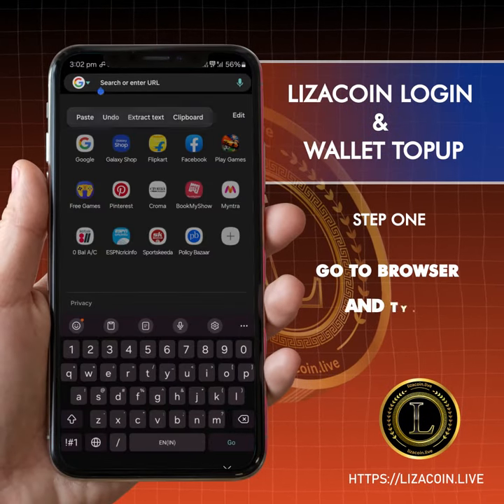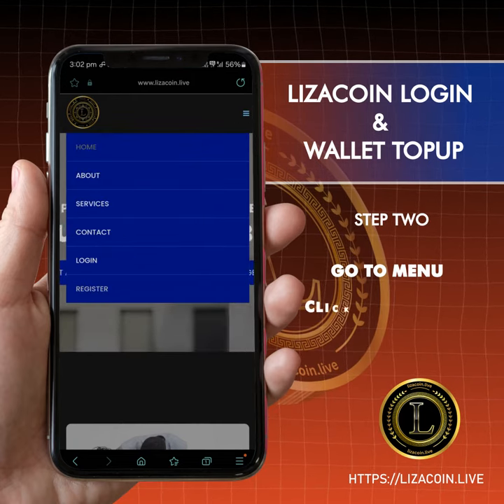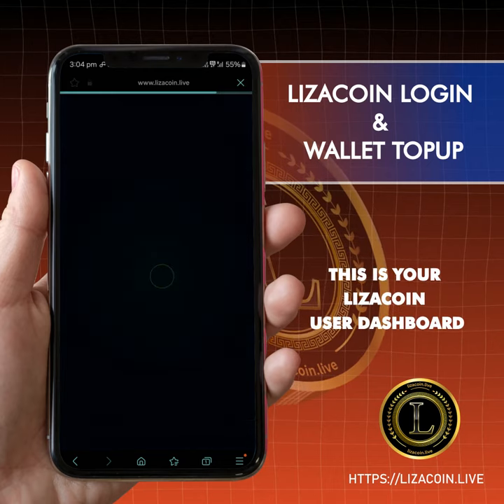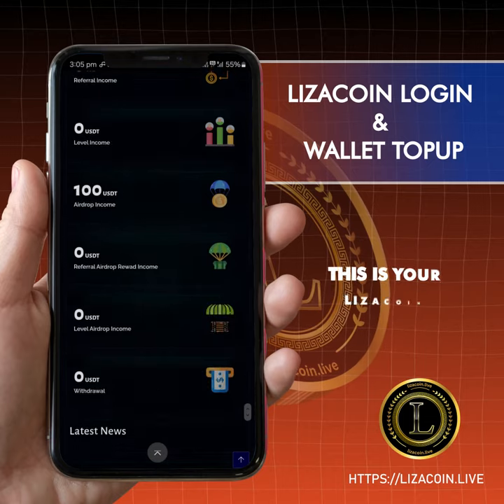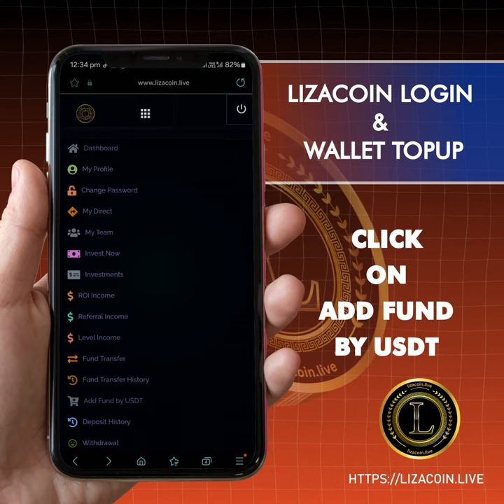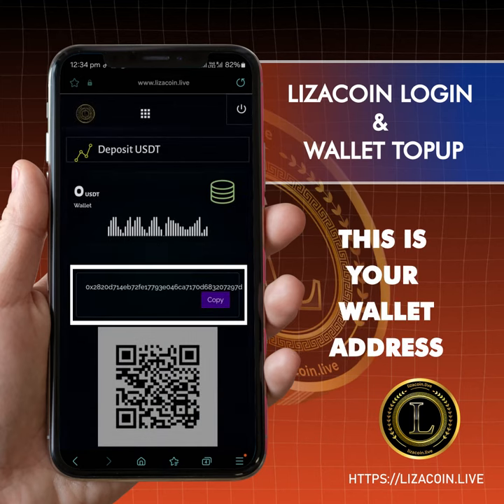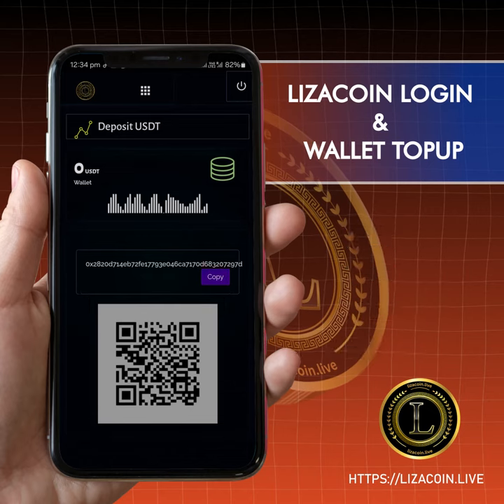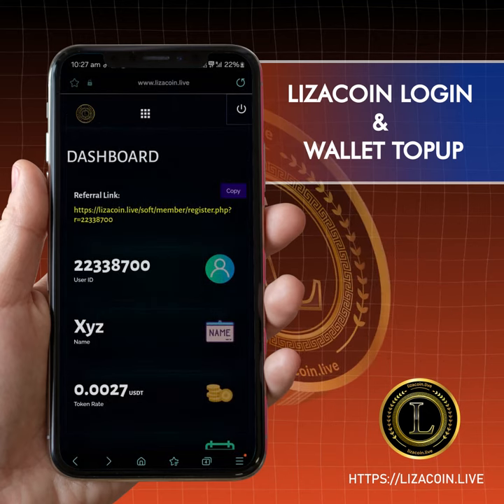Easy Liza Coin Sign-Up & Wallet Top-Up Guide!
Ready to join the Liza Coin revolution? This video walks you through the simple process of signing up and topping up your Liza Coin wallet.

In just a few minutes, you'll be ready to:

Effortlessly create your Liza Coin account
Learn the fastest ways to add funds to your wallet
Start using Liza Coin for your desired transactions
Whether you're a crypto newbie or a seasoned user, this video makes getting started with Liza Coin a breeze!